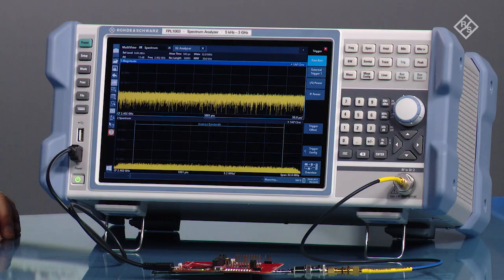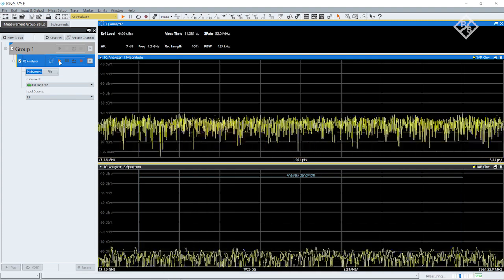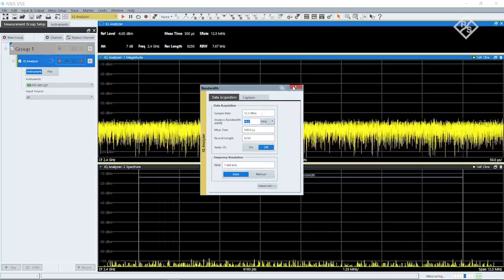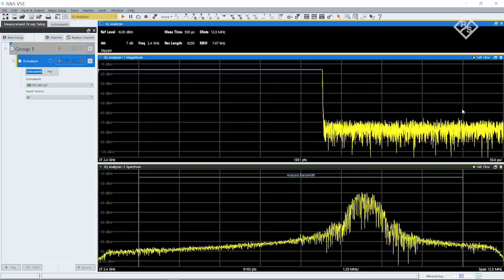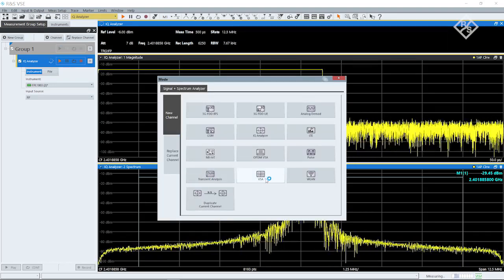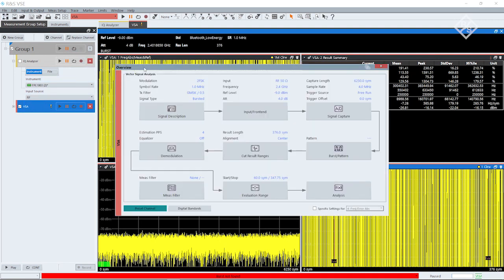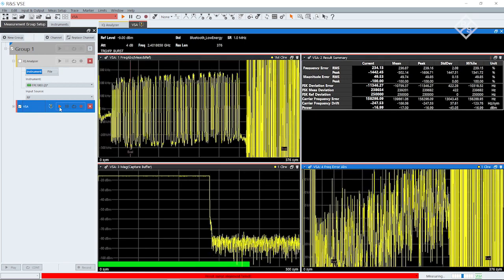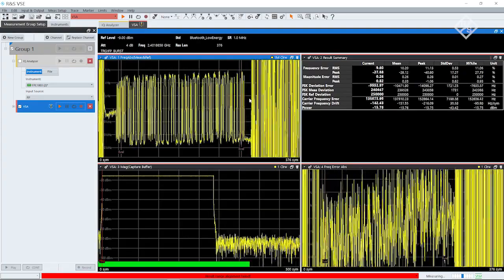Digitale Demodulation eines Bluetooth LE-Signals mit dem R&S® FPL1000 Spektrumanalysator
In diesem Video zeigen wir die detaillierte Analyse eines Bluetootht LE-Signals einschließlich Modulationsqualität und Frequenzfehler.